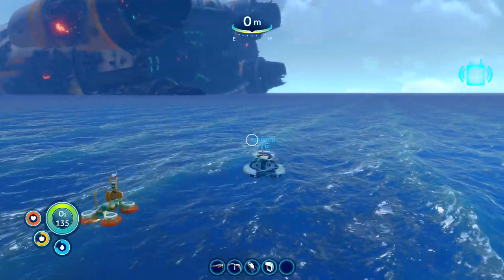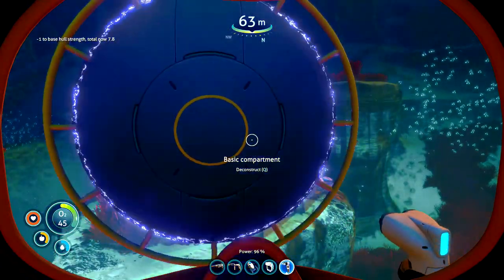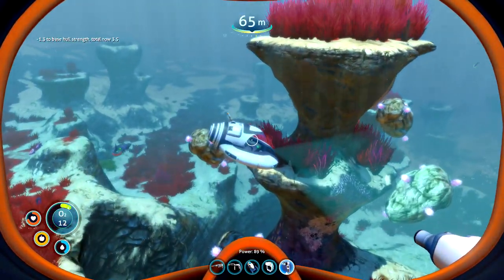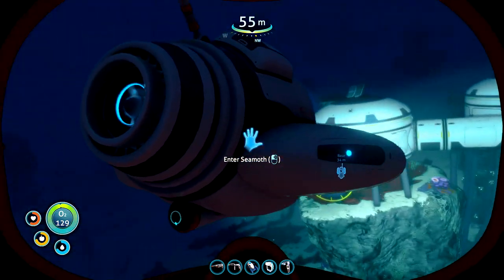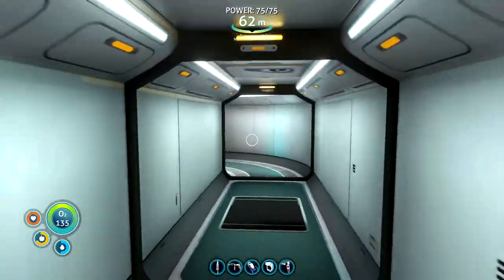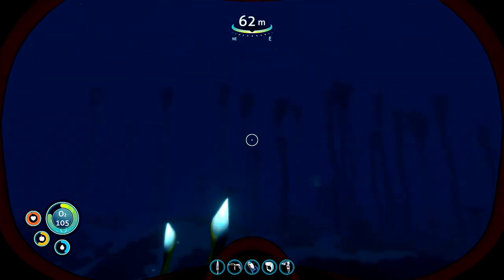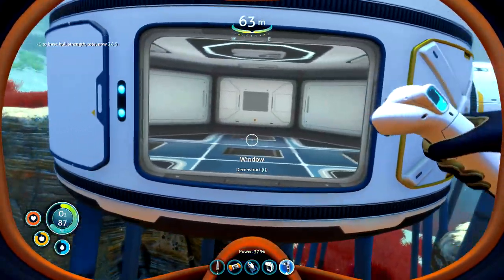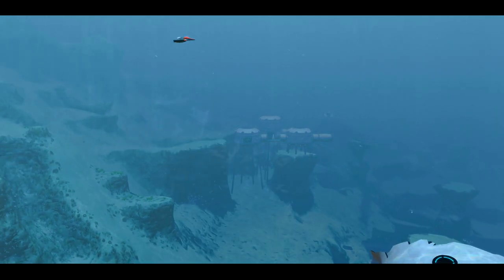Base Building Time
Subnautica Sundays part #5 continues and in this week's episode, we start to build our base and move away from our life pods starting location. As with all my complete playthroughs, I will do my best to show the game in its best light and cut out the grind.

All the music I have used to make this episode are from epidemic sounds.